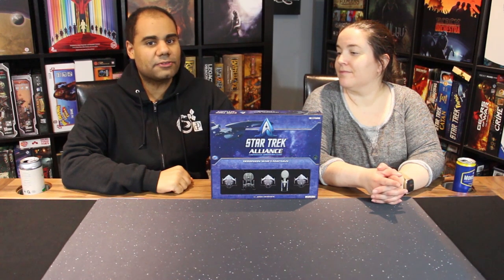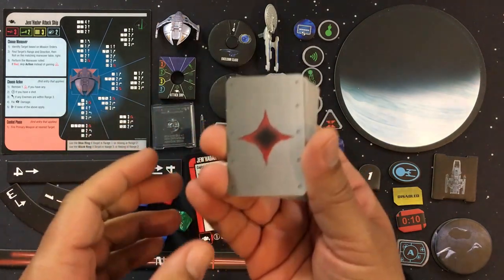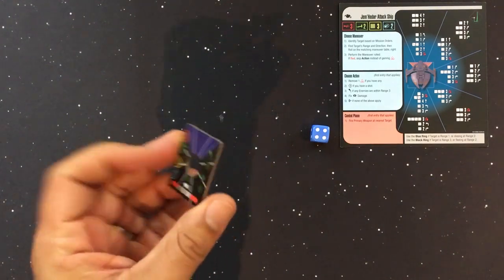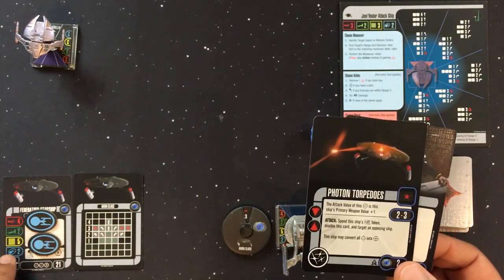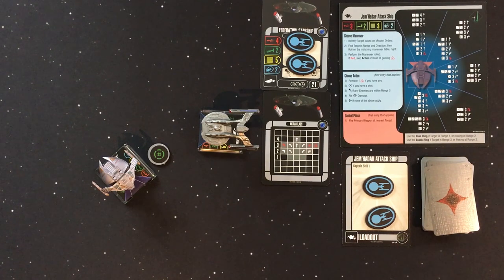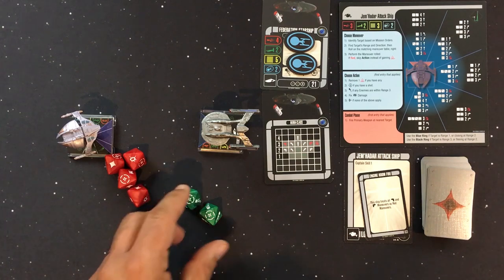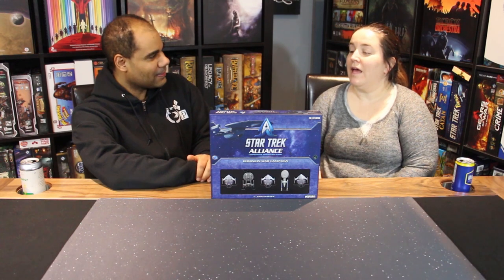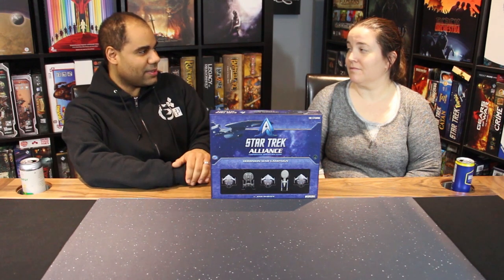Dice and Dragons - Star Trek Alliance Dominion War Campaign Review and How to Play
What up Gamers! Today we are reviewing Star Trek Aliiance The Dominion War Campaign by Whiz Kids and Lynnvander Studios by designed by Josh Derksen. Below are Time Stamps to help you navigate the video followed by a brief description of the game itself.

Time Stamps
0:11           Intro
3:23           Components
9:17           Setup
15:06         How to Play
26:48         Review
39:17         Outro

Stardate 49427.7 — the year is 2371, and the Federation faces a new and very dangerous threat from the Gamma Quadrant. Much is still unknown about our aggressors: The Dominion.

Star Trek: Alliance – Dominion War Campaign is a starship battle game set in the Star Trek universe! One or more players will create their own Federation captains, form a task force, and work together to defeat the Dominion over a series of campaign missions. This box contains everything one or two players need to play the full campaign, including pre-painted plastic ships, custom dice, cards, tokens, and a six-mission campaign book. With multiple copies of this set, up to six players can fight the Dominion together!

During each mission, players battle against enemy ships controlled by the game, while completing objectives to earn experience points. Between missions, players spend experience points to upgrade their ships and advance the overall campaign, building their captain into a Starfleet legend!

The Star Trek: Alliance ships and upgrades from this set are compatible with Star Trek: Attack Wing.